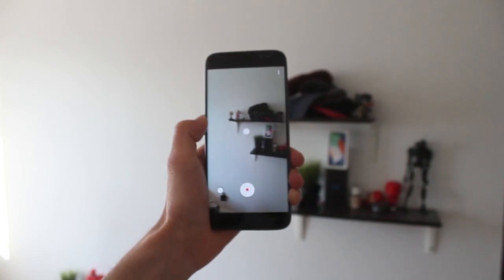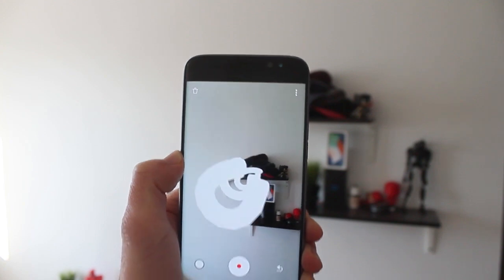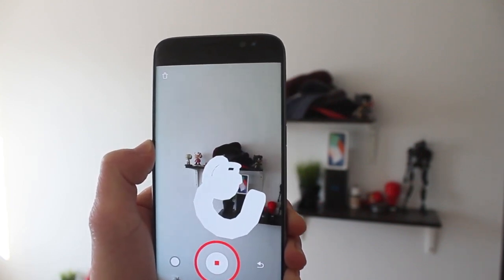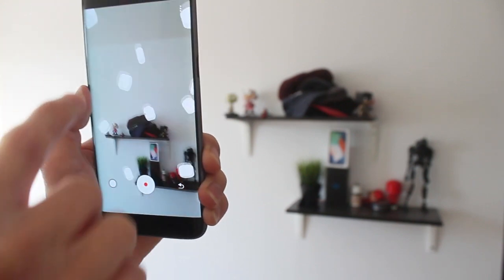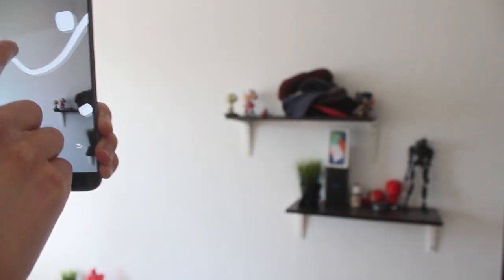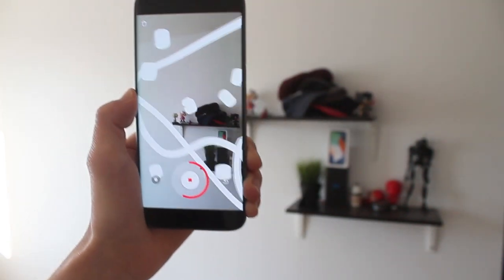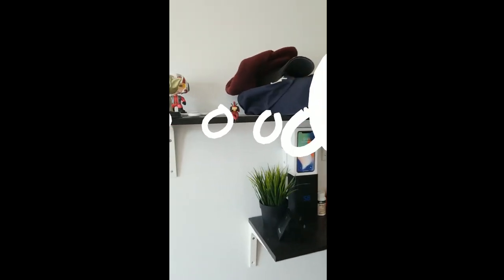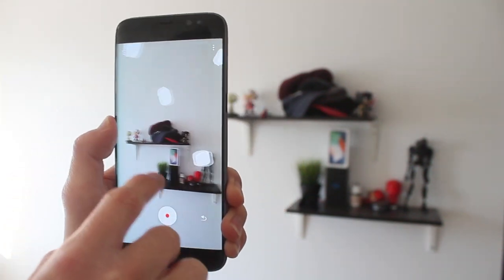Just A Line, Google's New AR App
Google released a new fun app called Just A Line.

 ***My Gear***
Canon T3
iPhone SE
Nexus 6